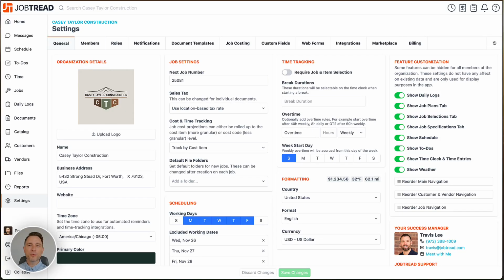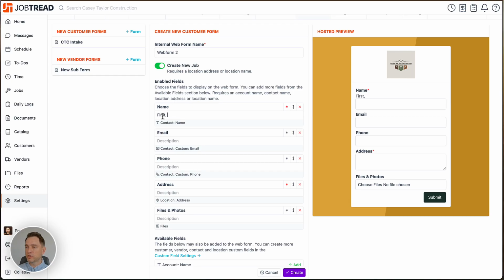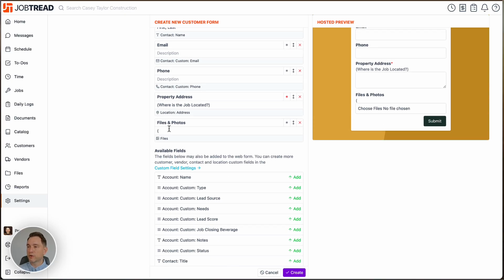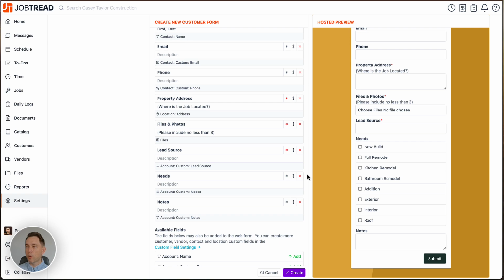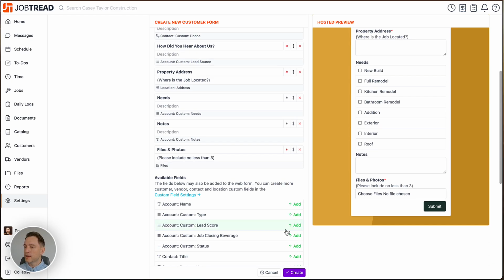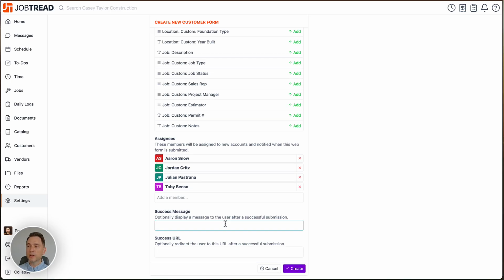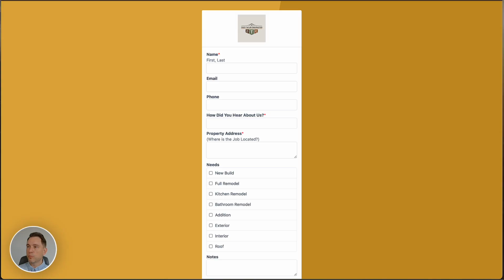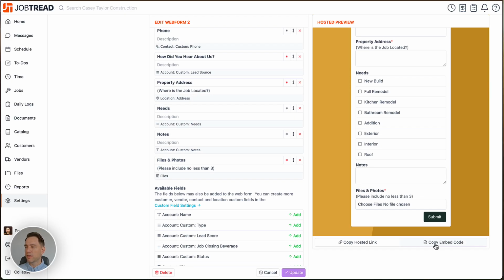Customer Web Forms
Create and customize web forms in JobTread to collect information from new customers  directly from your website. This article covers how to build a New Customer  form using your custom fields, assign internal team members, customize success messages, and share the form using hosted links or embed codes. Learn how to streamline lead intake with this powerful feature.

Sales & Estimating
-Construction CRM
-Templates & Cost Catalog
-Bid Requests
-Estimates
-Customer Selections
-Contracts & eSignatures

Project Management
-Purchase Orders
-Daily Logs
-Tasks & Scheduling

-Change Orders
-Customer Invoices
-Job Costing
-Quickbooks Integration